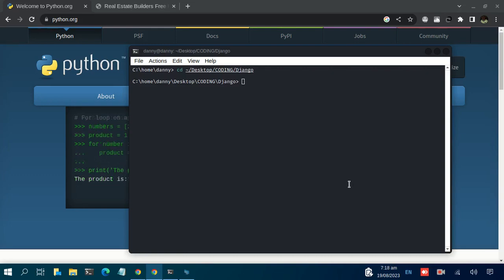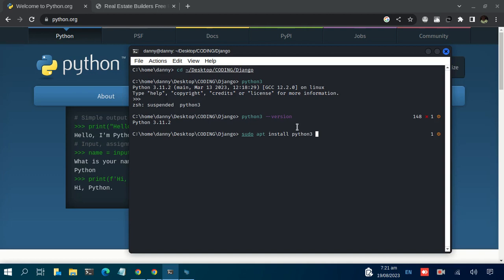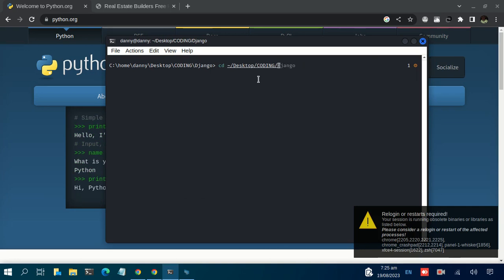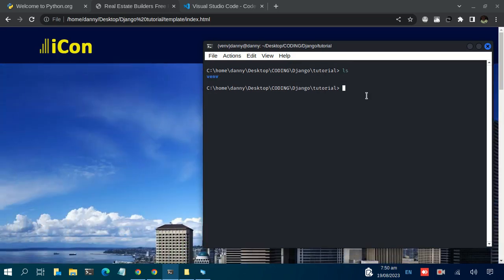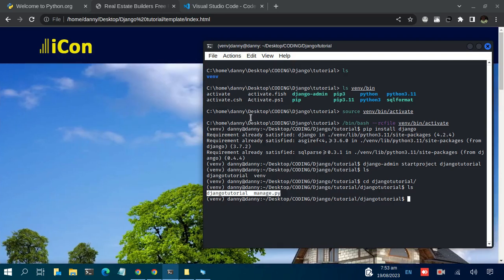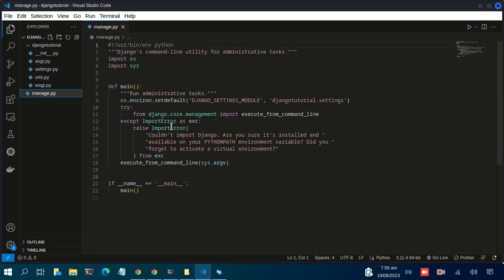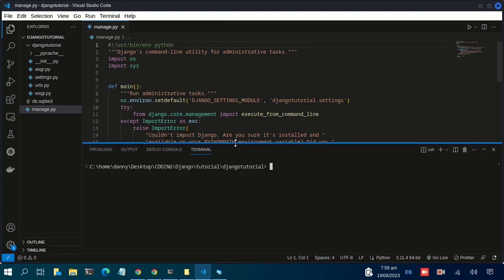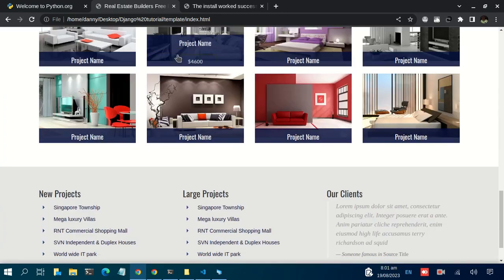Start a Django Project || Set Up a Working Environment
Learn how to set up your working environment and start your first Django project from scratch! This step-by-step guide covers everything from installing Django to creating your project directory and running your server for the first time. Perfect for beginners eager to dive into Django development.

1. Professional Web Development 🖥️
2. Domain Registration and Hosting Services 🌐
3. Expert Technical Support in Web Deployment and Management 🛠️
4. General IT Consultancy 🤝
5. Mentorship Programs in IT 🌟
6. Tailored Web Development Training 📚
7. Database Training and Optimization 📊